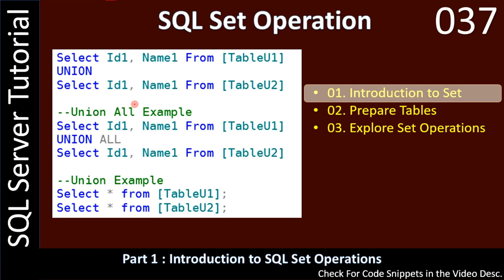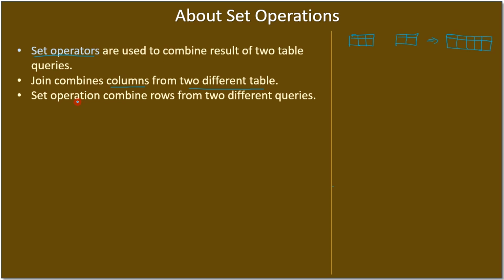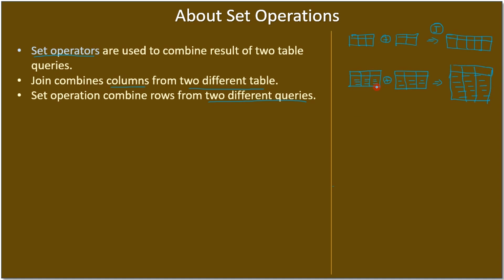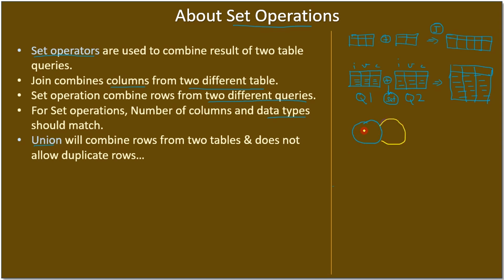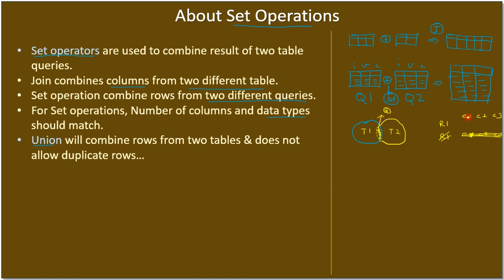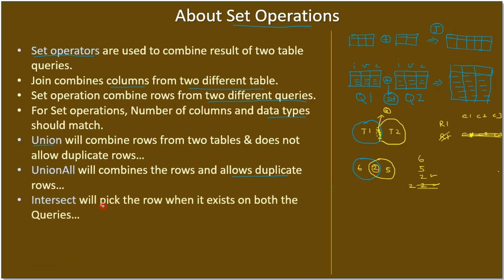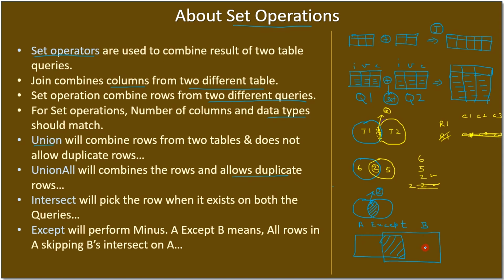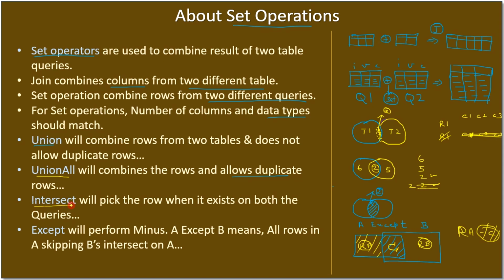SQL Set Operators | Part 1 - Introduction | SSMS TSQL Tutorial #37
In this SQL Server Tutorial, we will get introduced to T-SQL Set Operations.